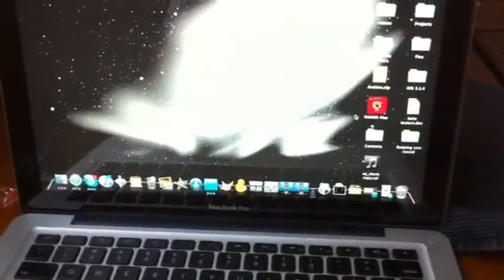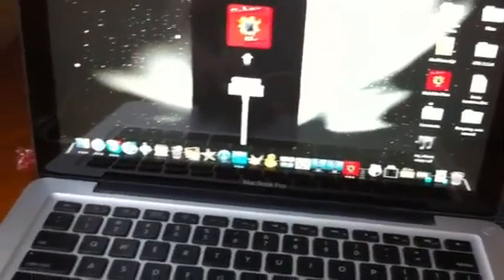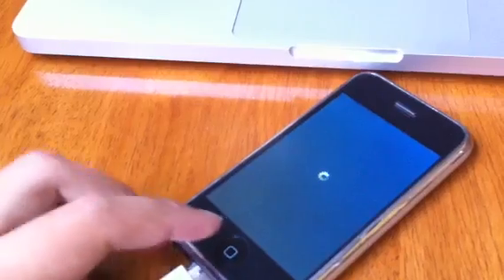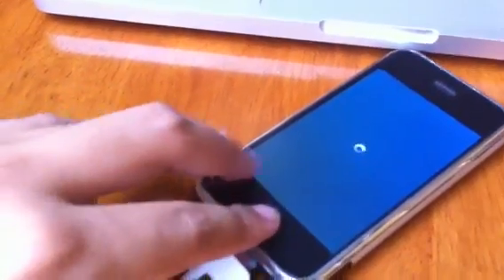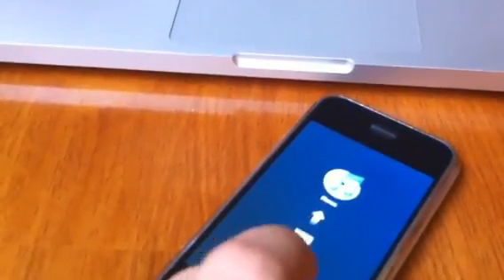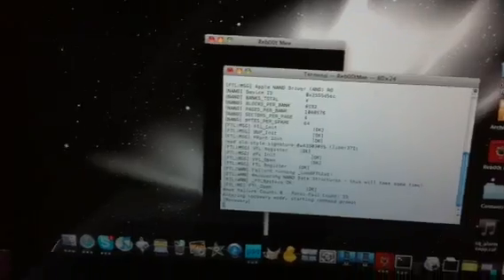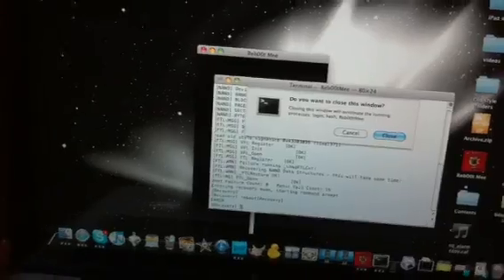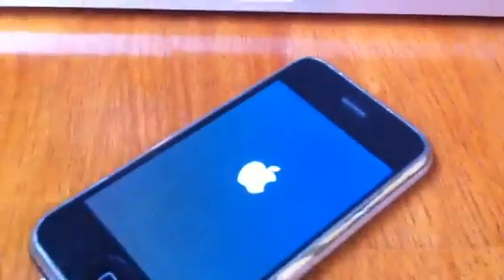*Outdated*- Easy way to get out of Recovery Mode